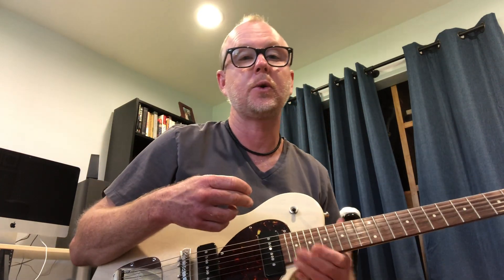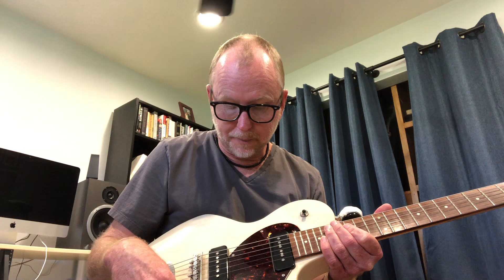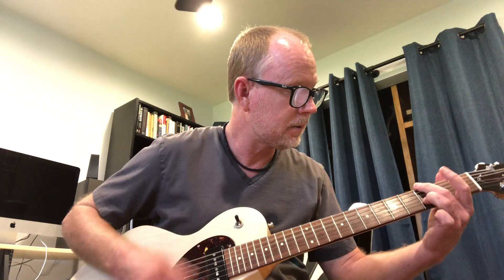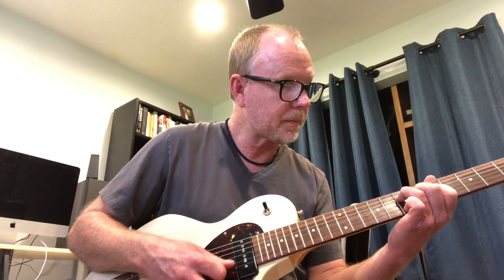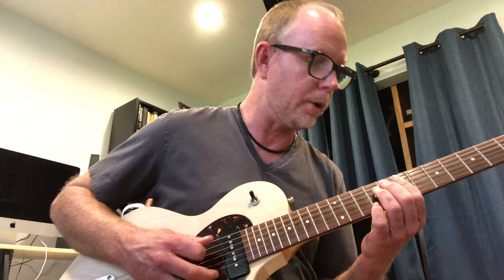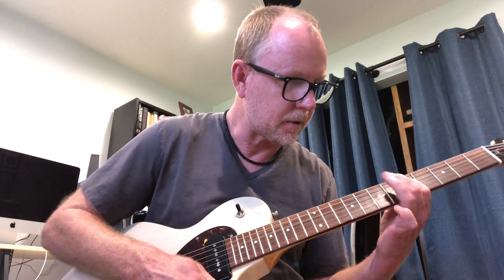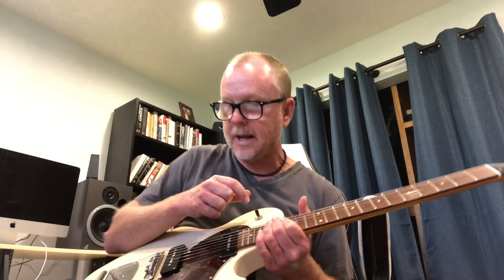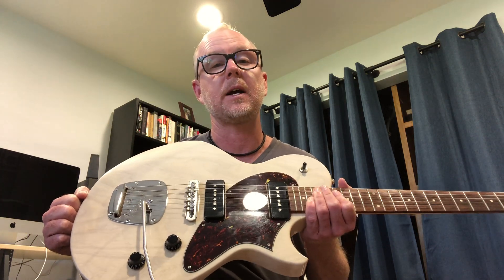Why I love the Collings 360 LT M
Here's a review of my Collings 360 LT M guitar.  Thanks for listening!